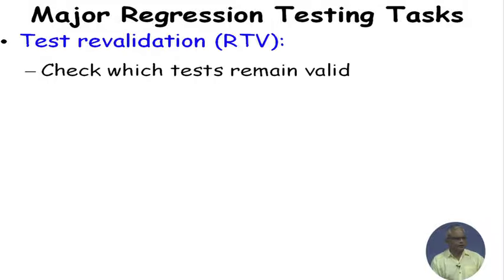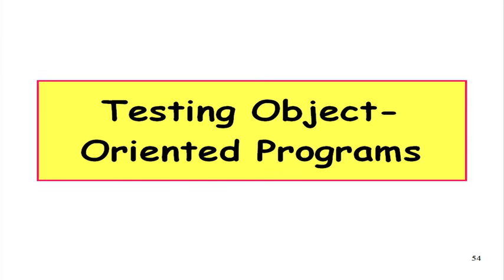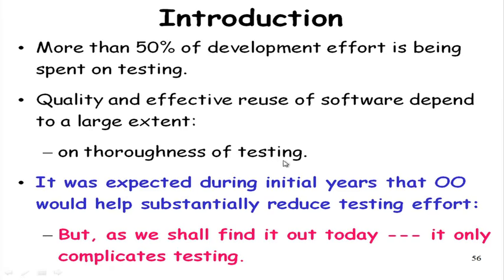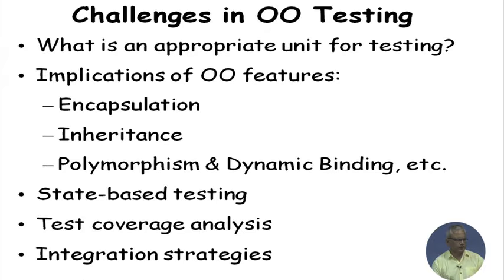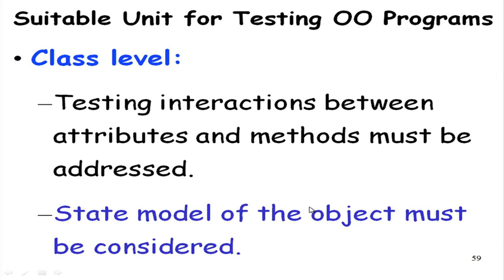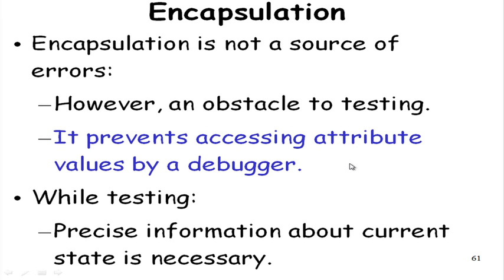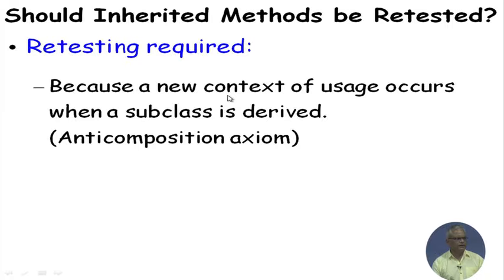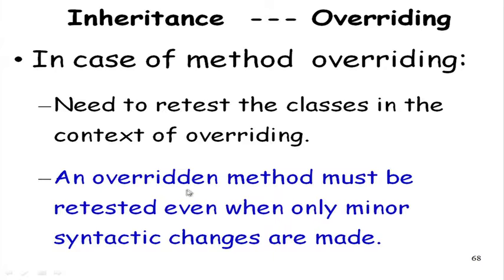Testing Object-Oriented Program - Part 1